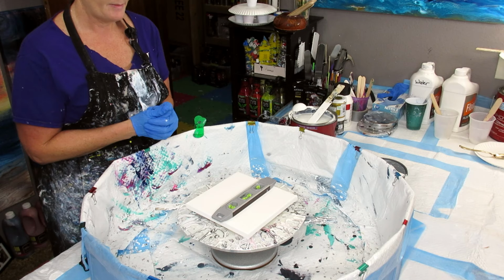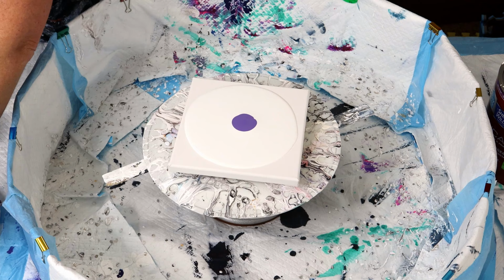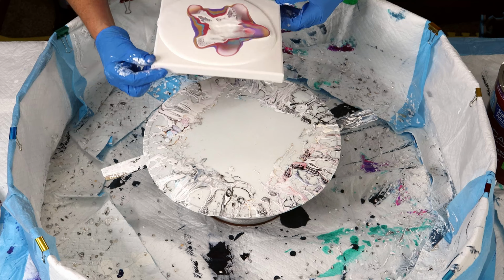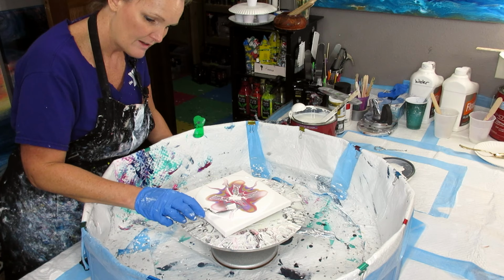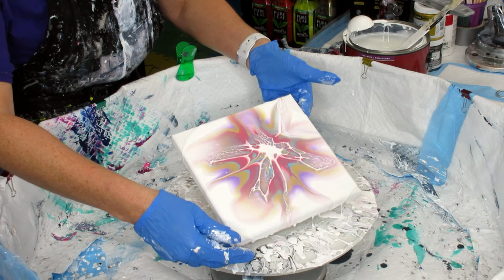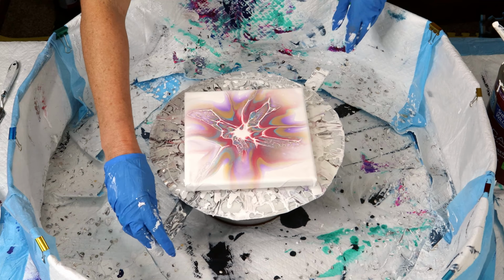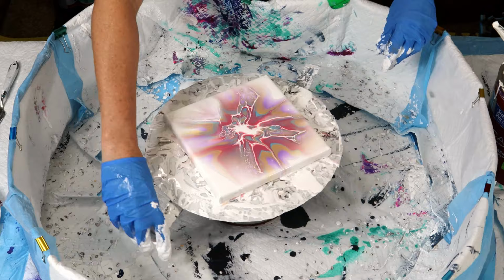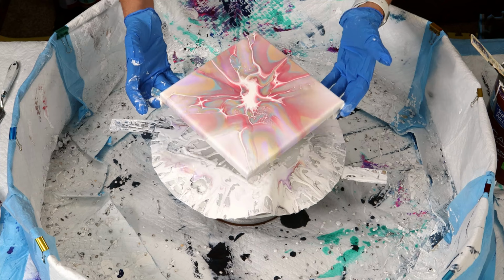🌸 BLOOM #3🎨 Pouring Paint EXPERIMENT Series🧪| DIY Fluid Art Painting | How to Create Abstract Art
Do you like experimenting with paint and different techniques of pouring and fluid art? Then this video is for you!

I wanted to start learning how to create the Bloom Technique in Pouring Paints and Fluid Art.  So I watched a number of YouTube Videos.  Thank you to those artists that paved the way for others like me.  After spending quite a bit of time using a Cell activator and creating that recipe I decided to try and create my own process for a Bloom Technique.

IT IS NOT finished...I still have a lot of experimenting to do.

So this is my first of many experimenting days and on this particular day, I completed twelve different mini-experiments.  This is the third one and I hope you enjoy it.

I based my recipe and process on a number of artists but for the most part, I used Tammy Anderson's Bloom as the base to my recipe.   Although mine is a bit different it worked BUT I am not satisfied with my results and will continue to find that BEST recipe that works for me.

I am learning a lot and I hope you do too!

So for this recipe I used:

Cell Activator is also known as the CA:
Floetrol + Amsterdam Titaium White paint (3-1).

The Liquitex Basics and Arteza are not as good as the Amsterdam...by far it is the best I have used...at least so far

Pouring Medium:
Sherwin Williams Interior Semi-Gloss Base C + Polyacrylic Semi-Gloss Water-Based (2-1) I started with 3-1 but needed to add more Poly since I used thicker paint...so I would guess the medium ended up 2-1. Then I used a 3-1 or 4-1 for medium to paint.

Pillow Paint:
Sherwin Williams Interior Ultra White Simi Gloss.

Thanks for joining me on this series and the process of creating!
Fluid Artist

Colors:
Arteza Pearl Raspberry Red
Arteza Pearl Arctic Blue
Deco Art 24 Gold
Artist Loft Metallic Cobalt Blue
Artist Loft Metallic Blue
Liquidtex Basics Mars Black

Thanks, Tammy for your heart for learning and teaching!